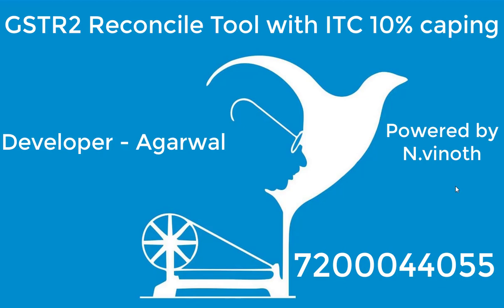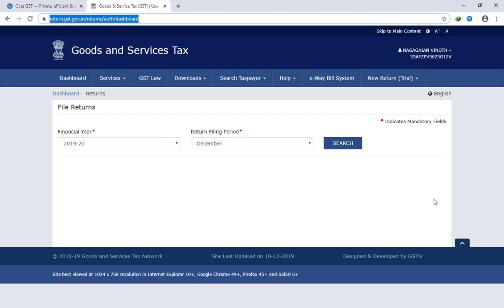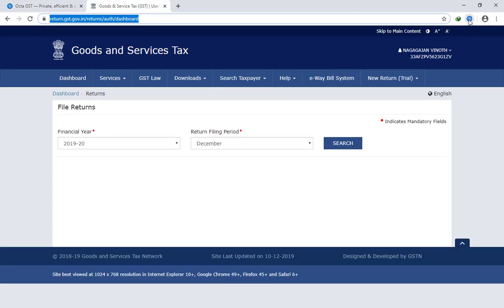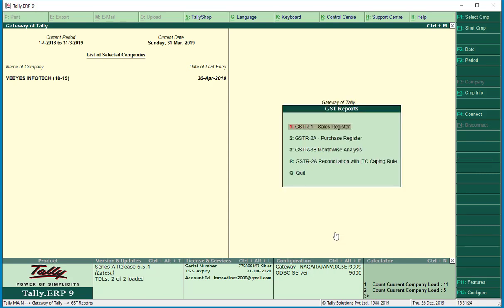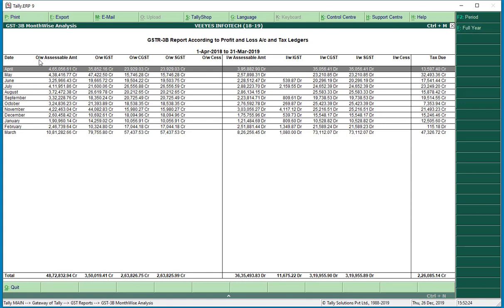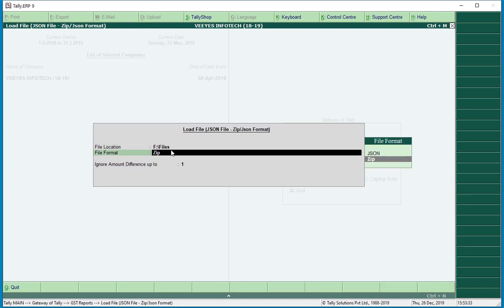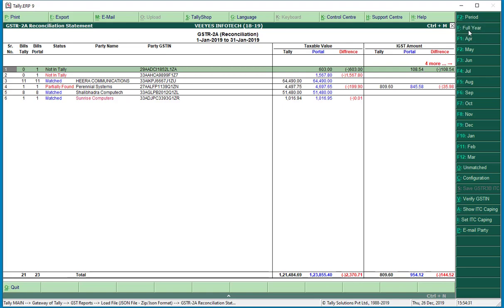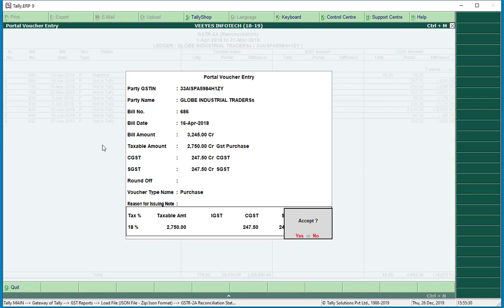GSTR-2 Filing using Tally ERP 9 |Reconciliation & invoice matching GSTR-2 Tally - Tamil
Time: Mon-Sat (10.30 am to 5.30 pm)

New Release 12.0 updated with TallyPrime (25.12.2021)

Veeyes Infotech. is an authorized Sales, Service & Implementation Partner for Tally Solutions Pvt. Ltd. for its various products & services Located at Chennai India, the company has been providing scalable, reliable, and highly efficient solutions to clientele across the World. We offer Ready to use standard software from the house of Tally like. Software for Financial Accounting (Tally. ERP 9), Software for Point of Sales (Tally Shopper).

Veeyes helps clients to manage the business and technology complexities of today’s economy. We provide software & solutions that are a specialized mix of domain knowledge, technological expertise, quality procedures and services. Our software and services fit for your business and budget and will help you stay ahead of your competitors in a challenging global market. We work with companies in the finance, Manufacturing, Retail, Distribution, Trading, Chemical, Textile, Pharma and Utility industries.
GSTR-2 Return Filing with Tally ERP 9 Release 6.2, In Tally ERP 9 Release 6.2, you can do automatic reconciliation of invoices in GSTR-2. Learn How to File GSTR-2 Using Tally.ERP 9 Release 6.2, It is a simple but comprehensive process that allows you to load the JSON file, reconcile all the invoices instantly or one by one, and create a JSON file for upload to the GST portal. Explain all steps to Reconciliation & invoice matching for GSTR-2 in Tally.

GSTR-2 is the monthly GST return to be filed by a taxable person registered under GST. GSTR-2 will include the details of all inward supplies made in the given period. In the standard format released by the department, In Tally.ERP 9, GSTR-2 can be viewed in a report format with tax computation details. This report can be changed to a table-wise format.

All transactions, whether recorded correctly, incorrectly or inadequately, are captured and categorized in this report. Further, to help you verify the tax details before exporting the returns, the GSTR-2 report in Tally.ERP 9 provides you with options to resolve exceptions in transactions that are not forming part of the returns due to incomplete information or mismatch.

how to reconcile GSTR2 JSON in Tally ERP 9 rel. 6.4
how to reconcile GSTR2A JSON in tally ERP 9 rel 6.4
GSTR2 JSON tally me reconcile kaise kare
GSTR2A  JSON tally me reconcile kaise kare
GSTR2 match in tally ERP 9
GSTR2 JOSN File reconcile in tally ERP 9
GSTR2A/GSTR2 JSON file
Counter Party /Purchase Details of GSTR2A reconcile in Tally ERP 9
how taken input tax credit
how to reclaim an input tax credit
how to reclaim input tax credit in GSTR3b of march 2018 in tally ERP 9
how to reversal of input tax credit GSTR3b of march 2018 in tally ERP 9
reclaim input tax credit ka kaise kare tally me
ITC Reconcile From GSTR2A in tally ERP 9
how to reconcile itc from GSTR2A
how to reconcile input tax credti from gstr2a
how to reconcile input tax credit in tally erp 9
how to reco of itc in tally erp 9
how to do gst reconciliation in excel
gst reconciliation format in excel download
gst reconciliation worksheet
gst itc reconciliation format
gst reconciliation format for audit in excel
how to reconcile gst return with books
gst reconciliation with books
gst reconciliation
interest on wrong availment of itc under gst
interest on reversal of itc under gst
gst mismatch report
itc reversal gst
gstr 2a reconciliation
itc reversal in gst rule 42 & 43
reversal of input tax credit under gst
interest rate on wrong availment of itc under gst
gstr 2a reconciliation software
gstr 2a reconciliation software free
gstr 2a reconciliation in excel utility
how to reconcile gstr 2a in tally erp 9
gstr 2a reconciliation in tally
gstr 2a reconciliation excel format
how to reconcile gstr 2a with gstr 3b

tally erp 9,
Tally.ERP9
tally erp
tally
Tally
TALLY ERP
TALLY ERP9
auto backup in tally erp 9,
backup in tally,
data backup in tally,
how to backup in tally erp9,
how to take backup in tally,
backup and restore in tally erp 9,
tally erp 9 in hindi,
backup and restore in tally,
how to restore auto backup in tally erp 9,
auto backup in tally,
backup tally data,
how to take backup in tally erp 9,
how to restore data in tally erp 9